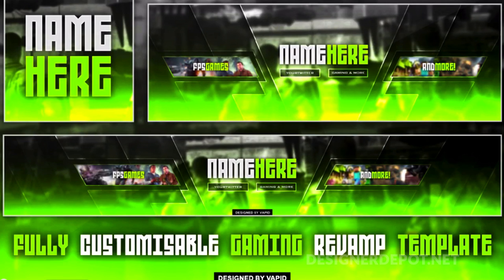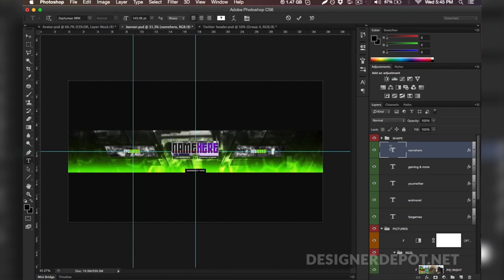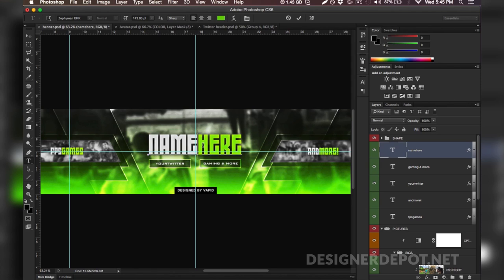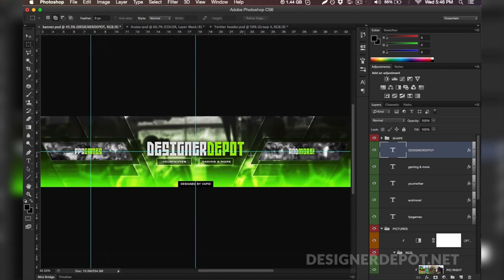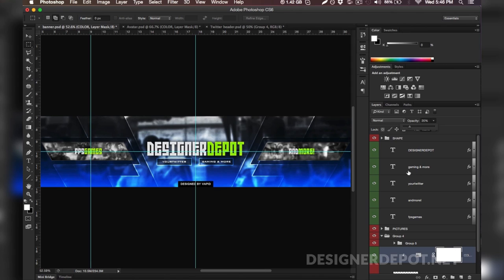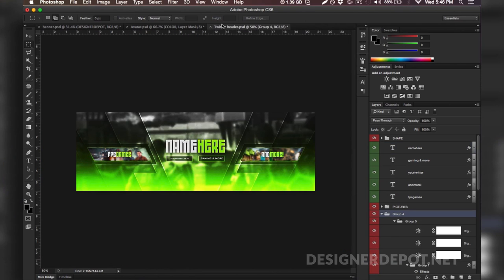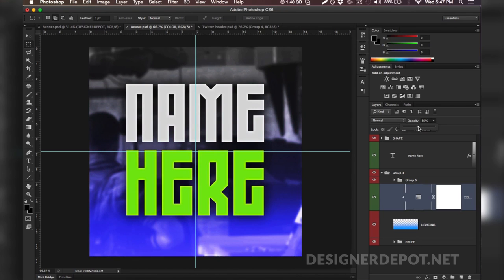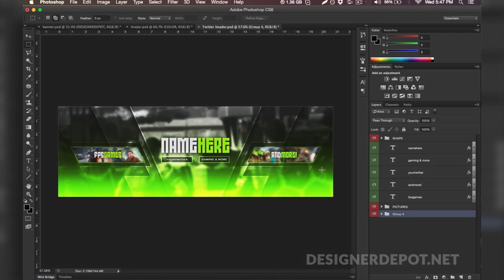FREE Social Media Rebrand! YouTube Banner, Twitter Cover Photoshop template - Free Revamp #2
FREE Social Media rebrand includes a FREE YouTube banner, free Twitter Cover, and free avatar. Tutorial and HD Download available.

• Video Contains •
- 100% FREE Social Media Rebrand
- 100% FREE YouTube banner PSD template
- 100% FREE Twitter Cover PSD Template
- 100% FREE Avatar PSD Template
- HD Download with a FULL tutorial.

Tutorial Song: Alan Walker - Force